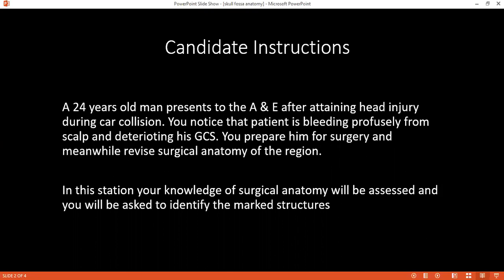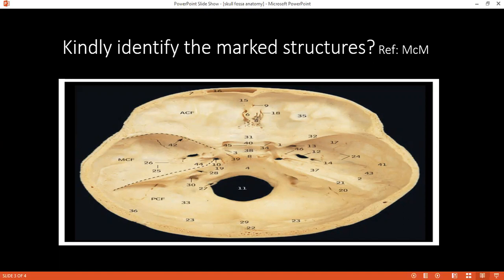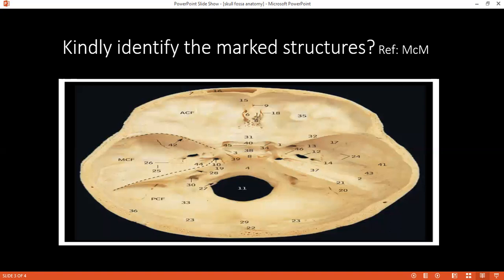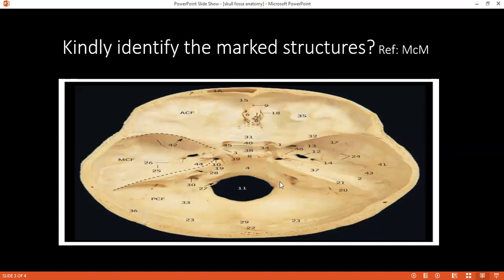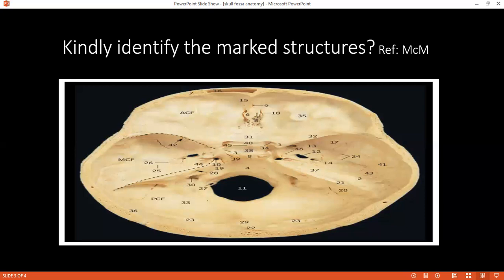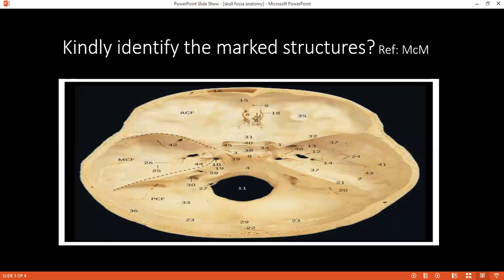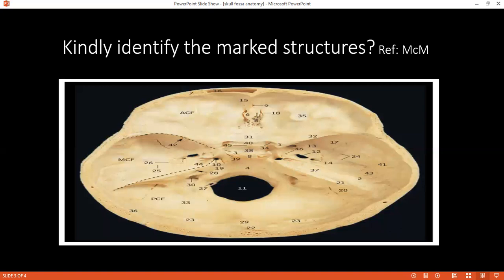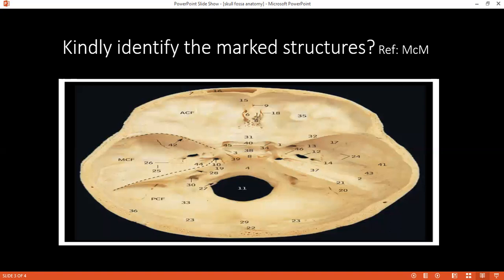SURGICAL ANATOMY STATION OF SKULL FOSSAE